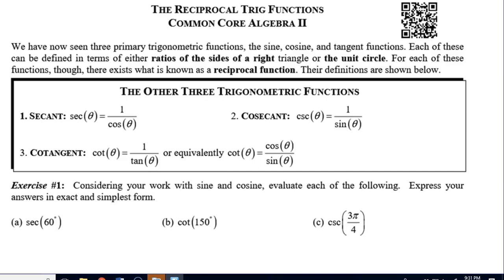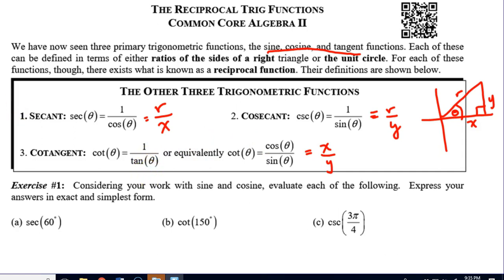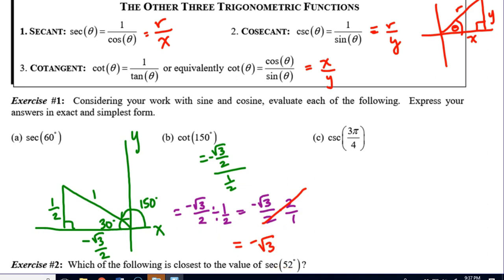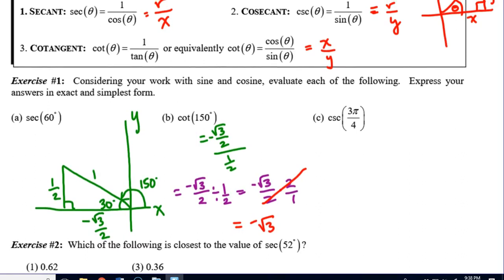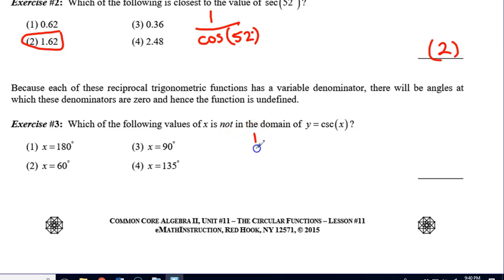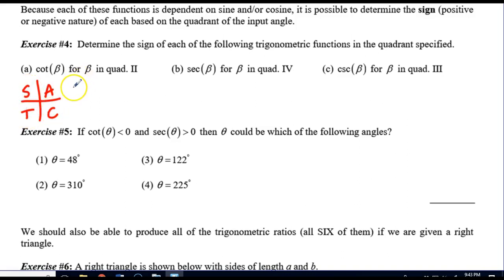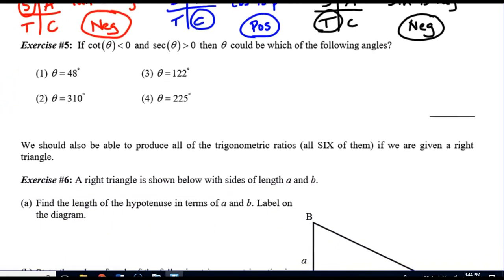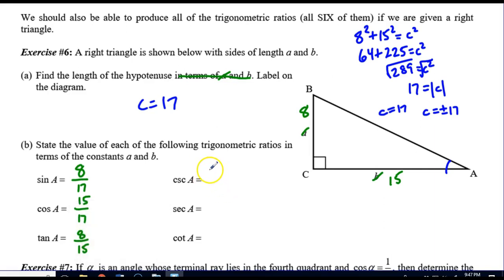12 11 The Reciprocal Trig Functions